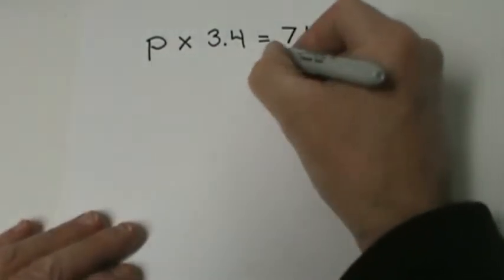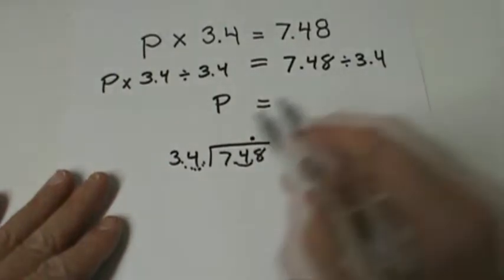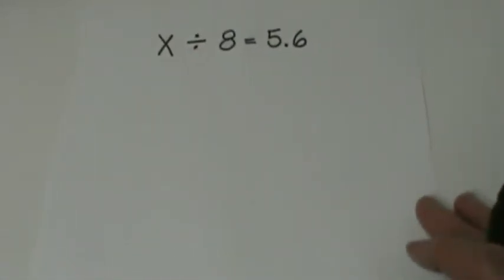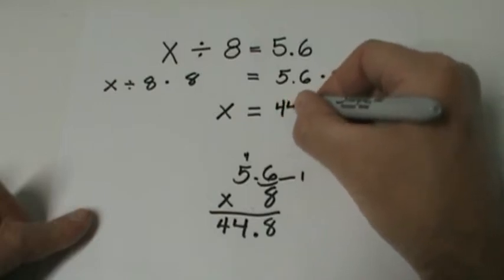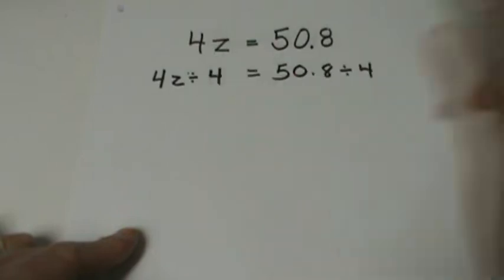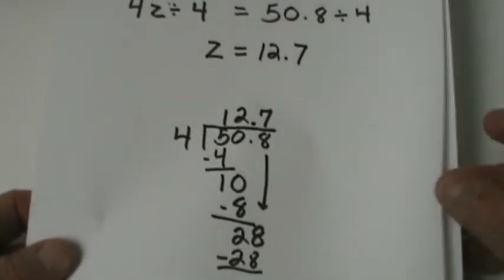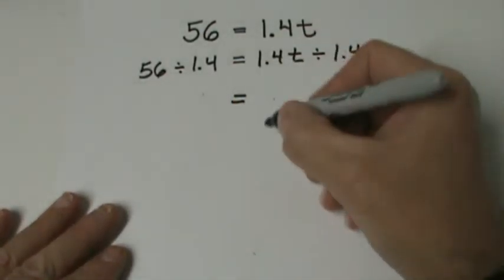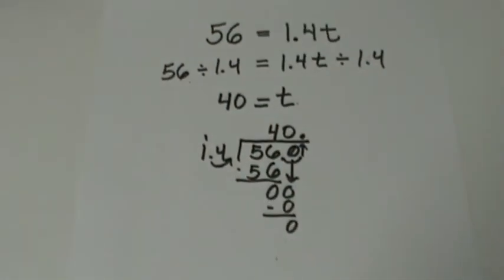Topic 5 7 Dog Video